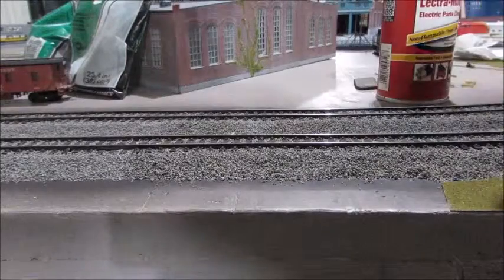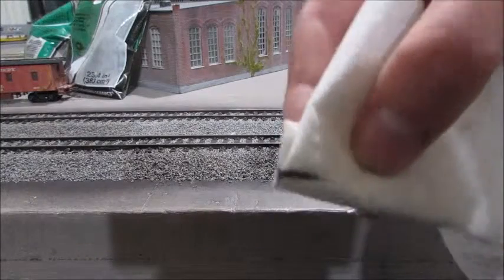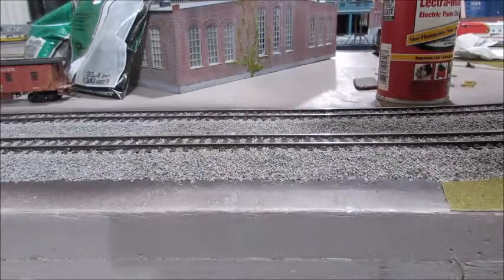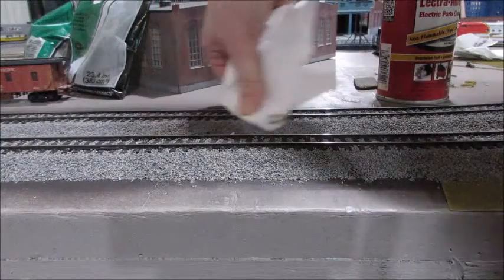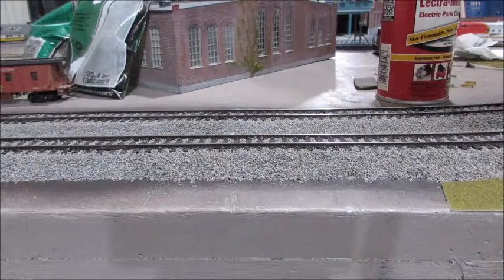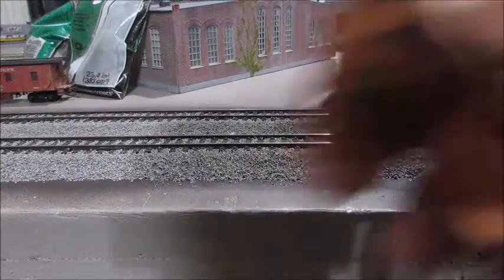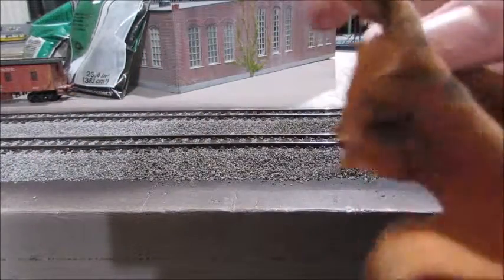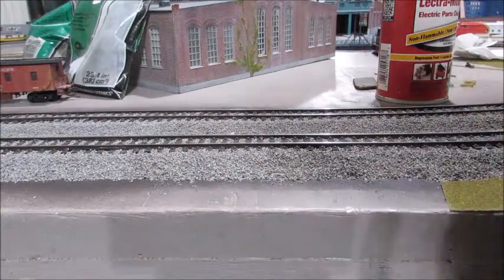TUTORIAL: HOW TO EFFECTIVELY CLEAN HO SCALE TRACK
This is the best way I found to clean my track.